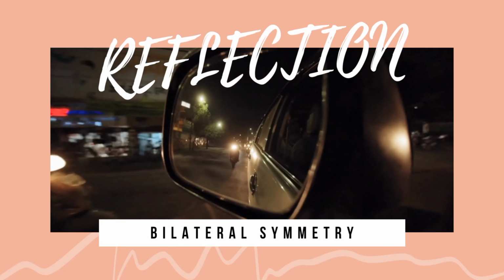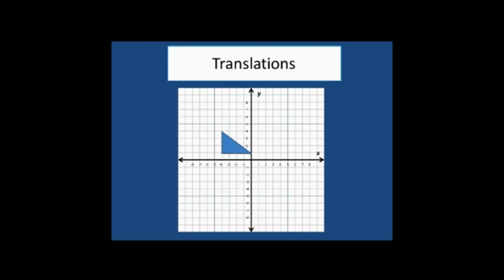CHAPTER 6 BROKEN SYMMETRY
Chapter 6 of Ian Steward’s Nature’s number

Members:
Ahdessa Perez
Anya Daniella Siara de los Reyes
Bliss Aubrey Villacarlos
Keana Joy Lamo Catinan
Kerby Sacares

Submitted to:
Mr. Jan Raymund Tirado

*For project purposes*